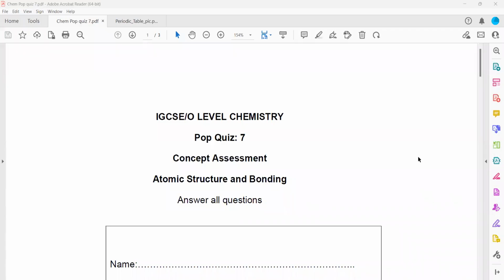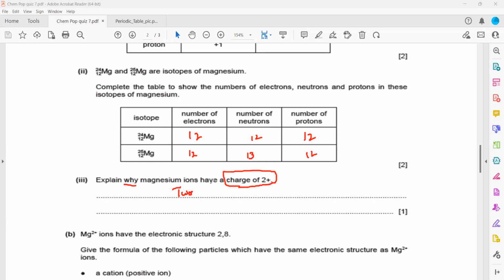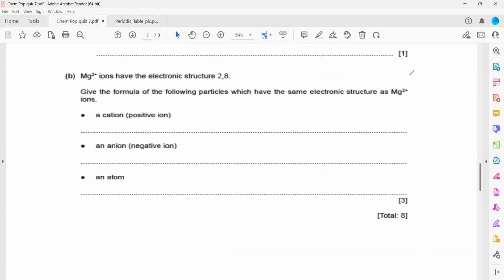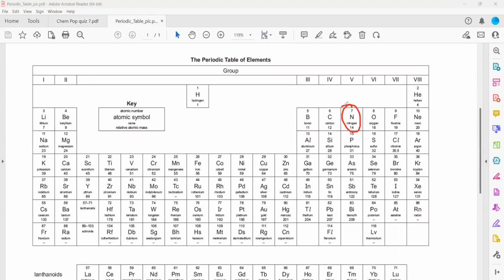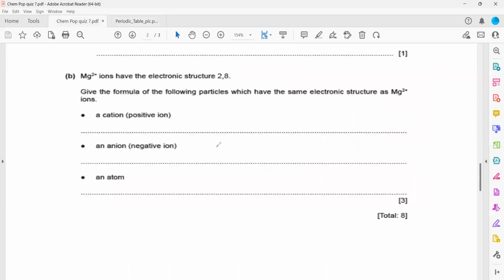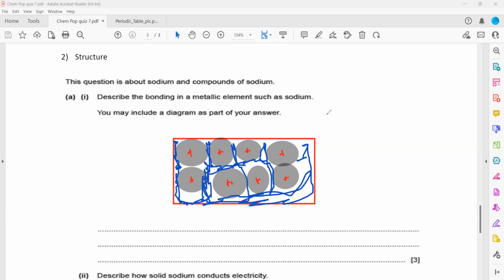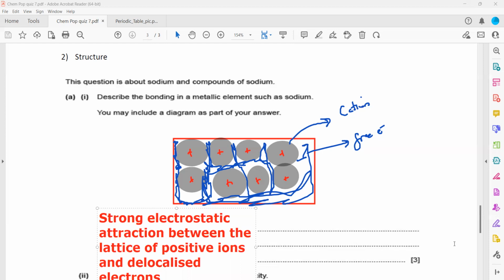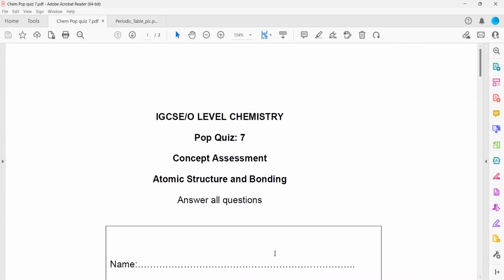Atomic Structure and Bonding Chemistry Pop quiz 7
Chemistry Pop quiz 7 Atomic Structure and Bonding